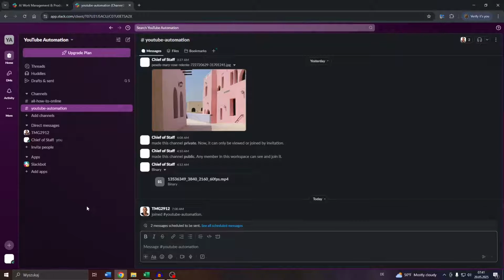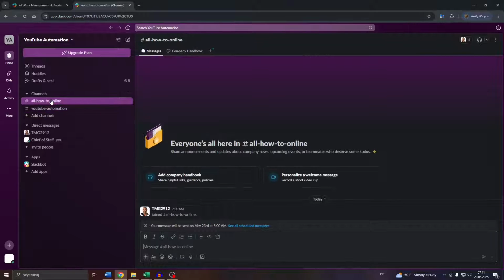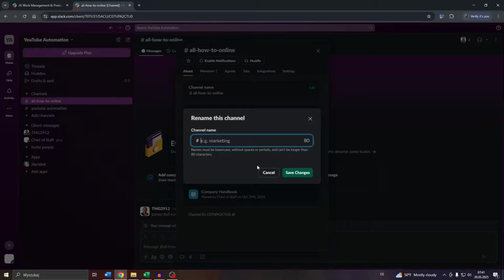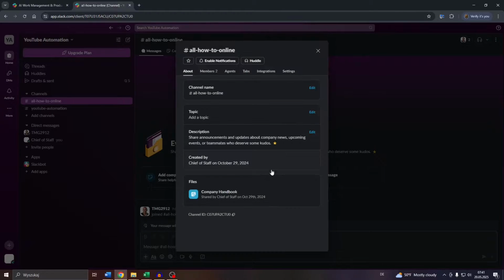How to Change Channel Name on Slack | Rename Slack Channel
In this tutorial we teach you how to always be online on Slack. For example to rename a channel in your Slack workspace.

If you're learning about Slack, also check out how to always be online on Slack